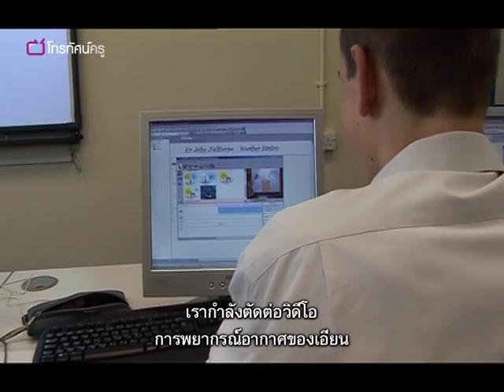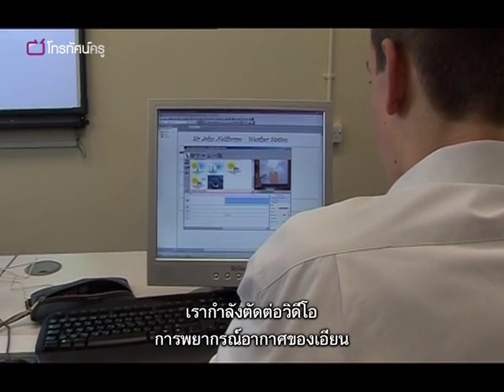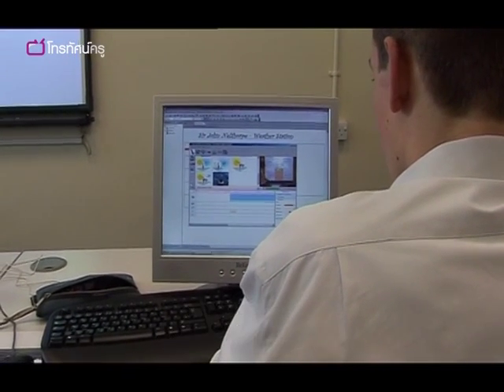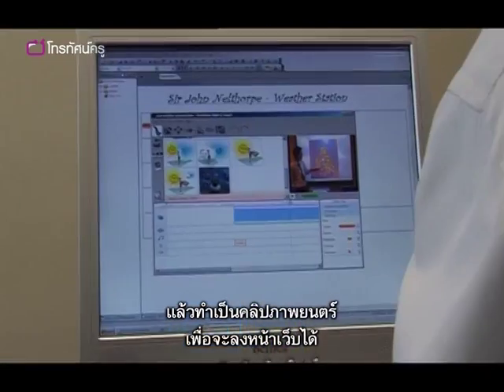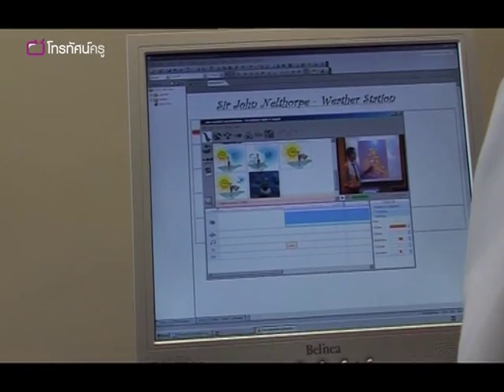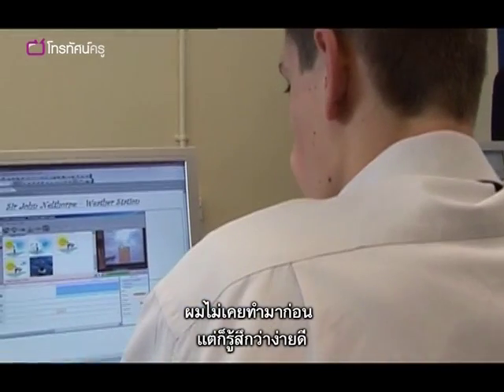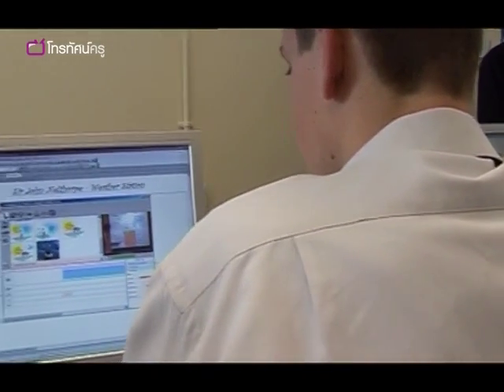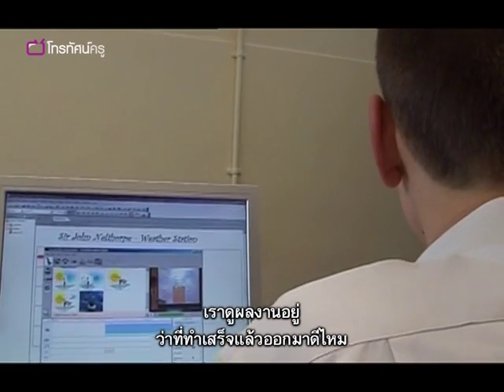การงานฯ มัธยม เรียนรู้การสร้างหน้าเว็บแบบสื่อผสม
ที่โรงเรียนเซอร์จอห์น เนลทรอป ในตอนเหนือของลินคอล์นเชียร์ ปีเตอร์ ฮัมฟรี่ส์ ครูสาระเทคโนโลยีและสารสนเทศเจ้าของรางวัลการสอน ได้ใช้บทเรียน 4 ชุด เพื่อสอนนักเรียนชั้นมัธยมศึกษาปีที่ 3 เรื่องการออกแบบเว็บไซด์ที่ใช้สื่อผสมแบบอินเทอร์แอ็คทีฟของตัวเอง รายการตอนนี้จะไปดูความแตกต่างขององค์ประกอบในแต่ละบทเรียน ที่เน้นการพัฒนาทักษะด้านเทคโนโลยีสารทนเทศ  เสริมสร้างความมั่นใจและความกระตือรือร้นของนักเรียนที่มีต่อโครงการนี้ ในบทเรียนแรก นักเรียนต้องค้นคว้าและวางแผนข้อมูลที่พวกเขาต้องการจะใส่ลงไปในเว็บไซด์ โดยใช้หัวข้อเรื่อง “อากาศ” จากนั้นจะเข้าสู่กระบวนการผลิต และนำเสนอการรายงานสภาวะอากาศทั้งนอกสถานที่และในโรงถ่าย ซึ่งจะถ่ายทำโดยผู้ร่วมงาน ในบทเรียนตอนที่ 3 นักเรียนจะเรียนวิธีตัดต่องานโดยใช้คอมพิวเตอร์ ต้องบันทึกและรวบรวมรายงานอากาศเป็นภาษาต่างประเทศลงในหน้าเว็บไซต์ ในบทเรียนสุดท้าย นักเรียนจะต้องสาธิตหน้าชั้นเรียนถึงความแตกต่างในองค์ประกอบของแต่ละเว็บไซต์ เพื่อให้รับฟังความเห็นจากครูและเพื่อน ๆ ที่มีต่อผลงานของพวกเขา

คำสำคัญ : การงานและเทคโนโลยี  การออกแบบ เว็บไซต์ เทคโนโลยีสารสนเทศ ไอซีที ICT โครงงาน มัลมีเดีย สื่อผสม หนังสั้น การถ่ายวิดีโอ กราฟิก การทำงานกลุ่ม  การเก็บข้อมูล การนำเสนอ